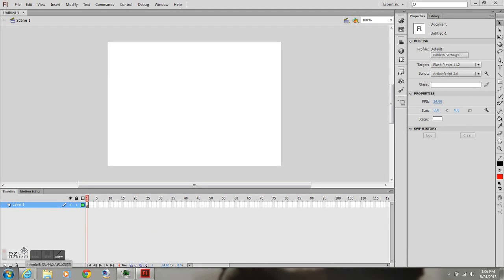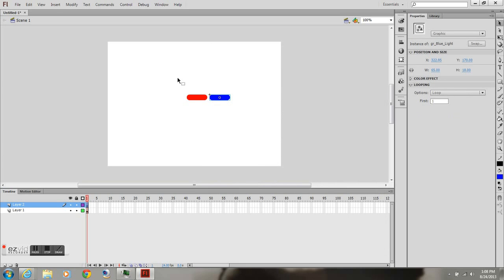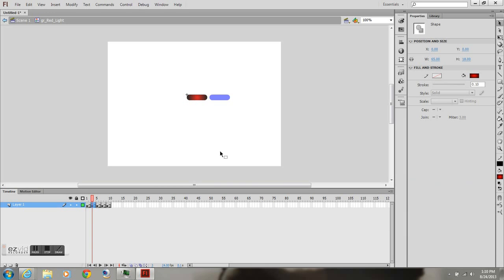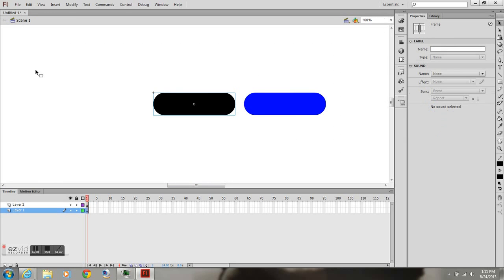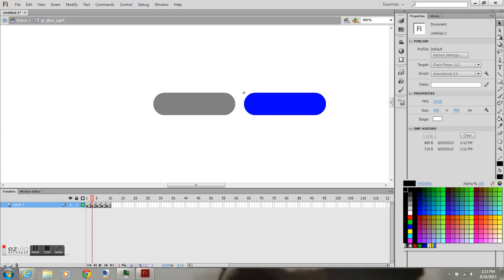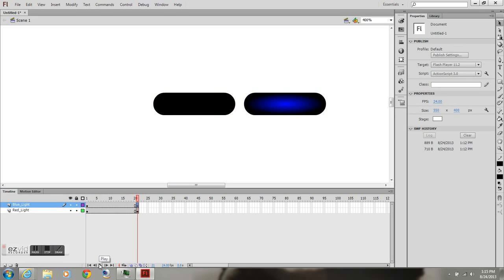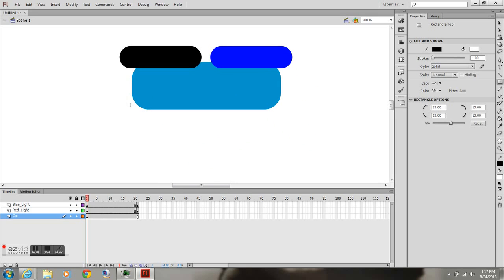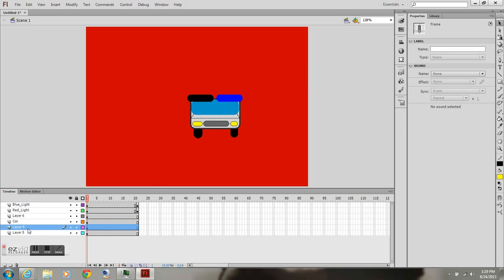2D Animation - Flashing Light Symbols - Adobe Flash CS6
This demonstration shows how to create a flashing light using graphic symbols.